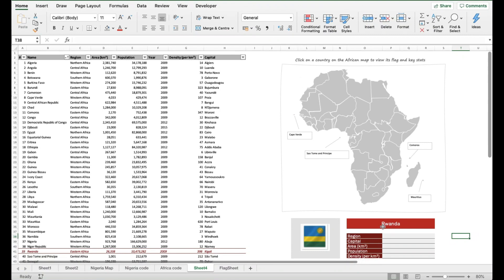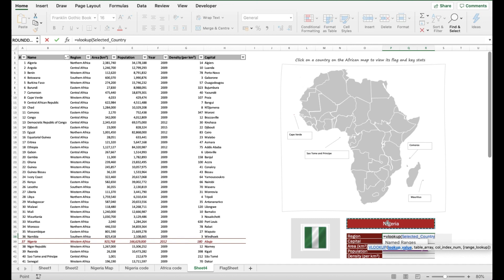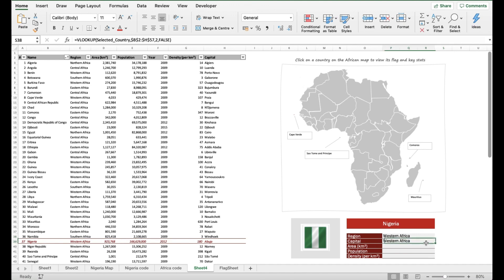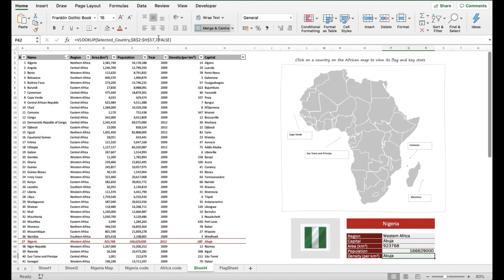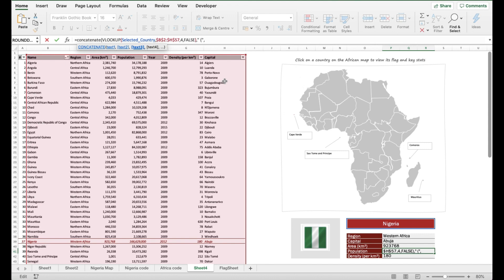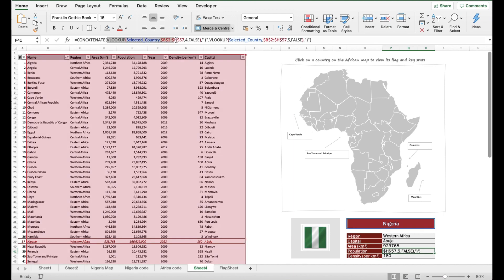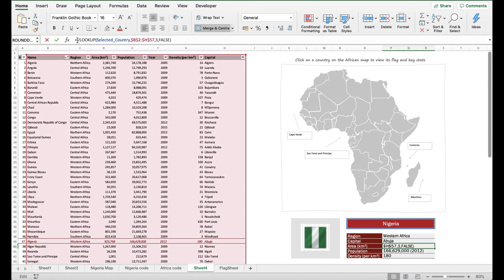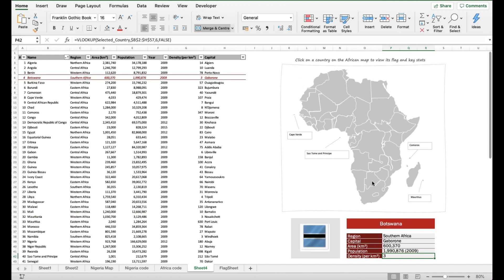Using VLOOKUP to create interactive map dashboards in MS Excel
Here is one of four videos demonstrating how the interactive map dashboard was set up MS Excel. This focuses on the use of VLOOKUP to create a summary dashboard that is updated on click of the country with data from the source table.

This tutorial assumes a basic familiarity with the =VLOOKUP function and goes straight to demonstrate its application with minimal background.

I also demonstrate practical application of two other Excel functions: =TEXT and =CONCATENATE.

(Apologies for the audio in the first few minutes)